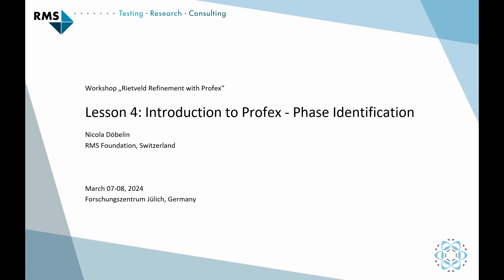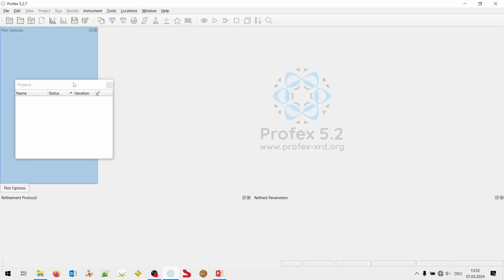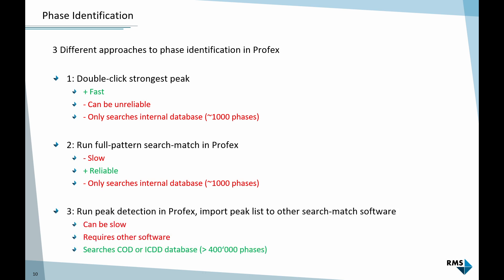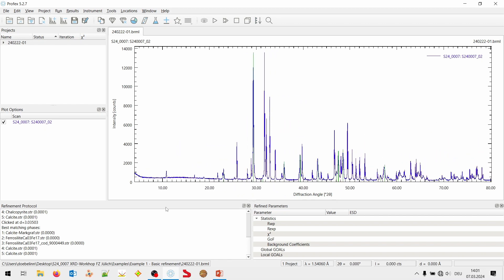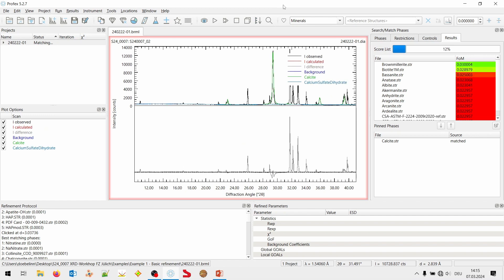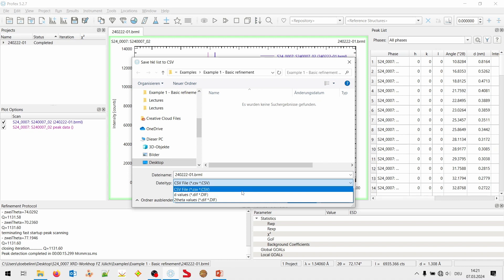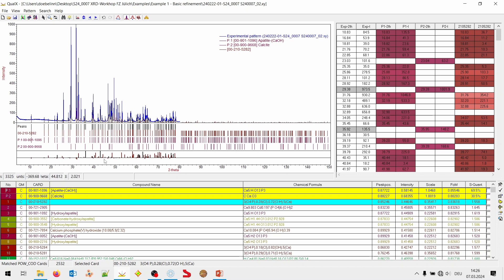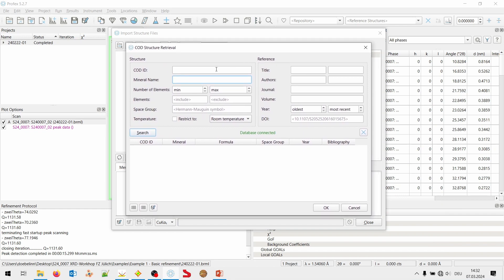Workshop 2024 Lesson 4: Phase identification with Profex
Lesson 4 of the Profex workshop at the Forschungszentrum Jülich, Germany, in March 2024 presents different approaches for phase identification from XRD data with Profex, and demonstrates the interaction of Profex with the 3rd party software QualX2 and Match!.